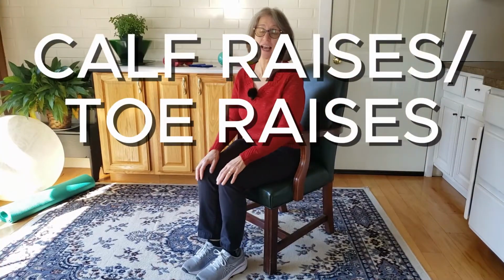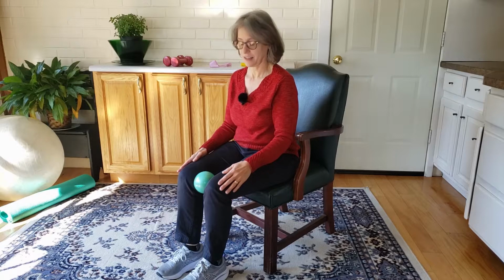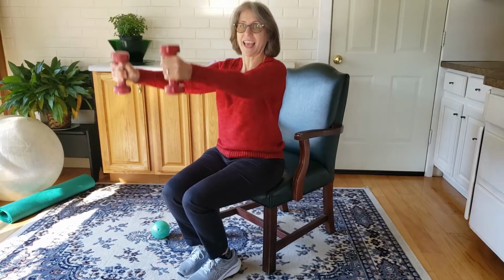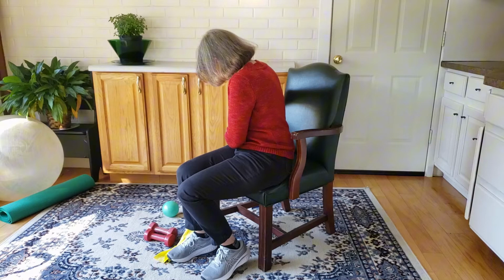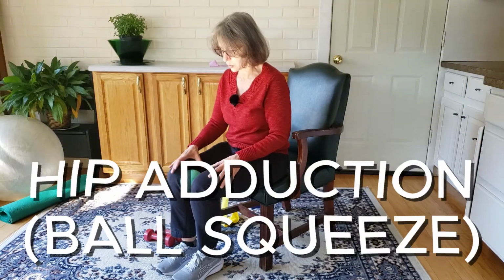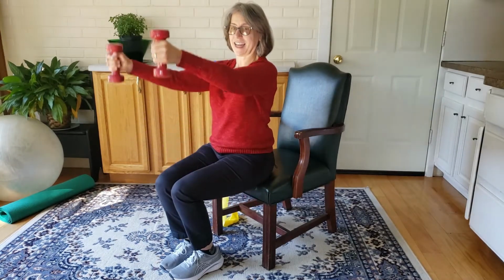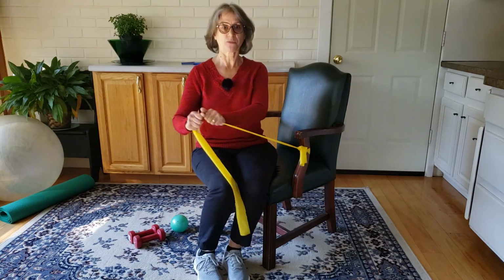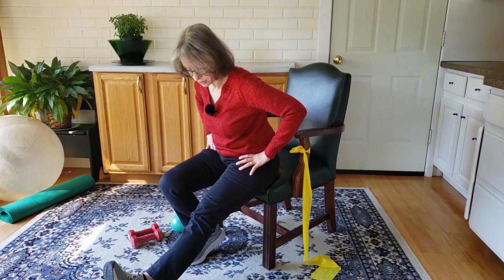Gentle Chair Workout for Seniors at Home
Try this gentle chair workout for seniors at home—a safe, full-body routine led by a licensed physical therapist. Perfect for improving strength, flexibility, and balance while seated.

No equipment? No problem! This workout can be done with or without small weights, a ball, or resistance bands. You’ll finish with gentle stretches to cool down and reduce stiffness.

Great for:

Seniors wanting safe, at-home workouts

People with limited mobility

Beginners easing back into exercise

Theraband with handles
Theraband Set
Looped Theraband
Exercise Mat
Exercise Ball
Large Base Quad Cane

🛑 Always consult your healthcare provider before starting a new exercise routine.